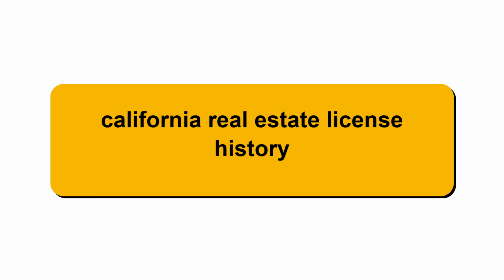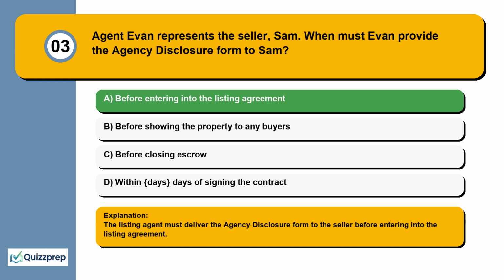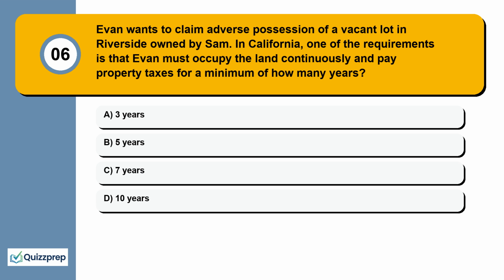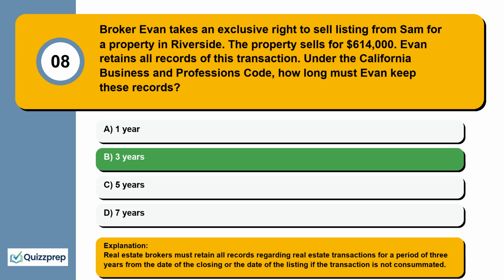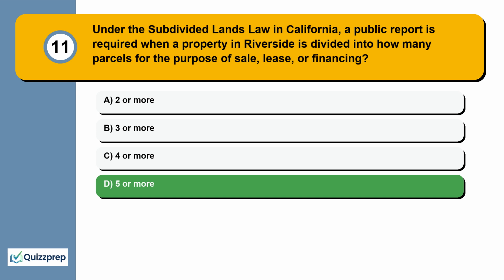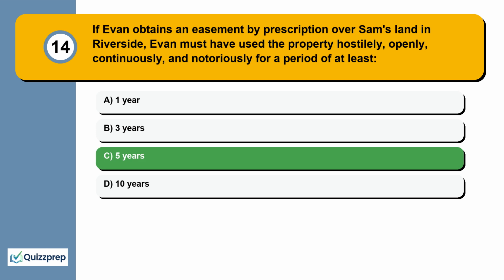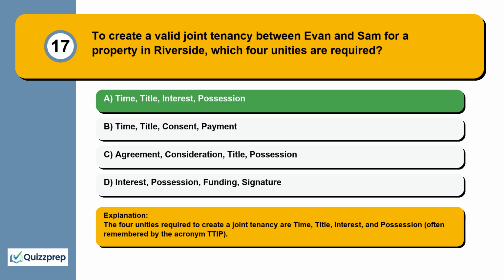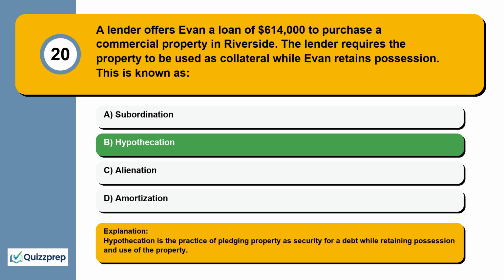Verify a California Real Estate License History Fast in 2026 The Ultimate Search Guide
Navigating the California real estate market in 2026 requires extreme diligence and a clear understanding of the professionals you choose to work with. Buyers and sellers must know the exact background of their agents before signing any binding contracts. The California Department of Real Estate maintains public records for a vital reason, and accessing this information protects your massive financial investments. Taking the time to review a California real estate license history reveals the truth behind an agent marketing claims, ensuring you partner with ethical experts. We dive deep into the details of these official records, explaining the exact steps to understand disciplinary actions, verify credentials, and confirm active statuses without wasting your valuable time.

Trusting a real estate agent requires much more than a friendly conversation or a glossy advertisement. You must verify their California real estate license history to guarantee they hold a pristine record and possess the legal authority to handle complex property transactions. Ignoring this crucial background check places your entire property deal at immense risk. We explore the most effective methods to read these state reports so you always make fully informed decisions. Our comprehensive breakdown ensures you know exactly what to look for when evaluating an agent professional past.

Understanding complex legal jargon and navigating state databases often feels overwhelming for everyday buyers and sellers. If you need expert assistance, we also provide these services, resources, and help to ensure you connect with fully vetted professionals. Our team specializes in verifying agent credentials and guiding you through the safest real estate transactions in California, taking the guesswork out of the entire process.

When you pull a California real estate license history, the system displays the original issue date, the upcoming expiration date, and critical continuing education milestones. It also publicly lists any formal complaints or disciplinary actions taken by the state regulatory board. A totally clean record proves the agent follows ethical guidelines and strictly adheres to current state laws. Conversely, a history filled with suspensions or restrictions serves as a glaring red flag. By reviewing this specific data, you shield yourself from potential fraud, incompetence, and costly mistakes. The fast-paced real estate landscape in 2026 demands strict due diligence, making this background verification absolutely non-negotiable for smart consumers.

The competitive California housing market requires top-tier representation at all times. Whether your goal involves buying a luxury home in Los Angeles, investing in San Francisco commercial property, or selling a suburban house in San Diego, your real estate broker must maintain an impeccable standing. Knowing the detailed history of their license gives you significant leverage and complete peace of mind. We discuss the critical differences between a standard salesperson license and a designated broker license, highlighting what specific history details matter most for each professional category. This knowledge empowers you to ask the right questions during your initial agent interviews.

Staying highly informed remains your best defense in any real estate transaction. Always request a state license number upfront and run the full history check before signing any exclusive representation agreements. This proactive approach ensures a smooth, legally sound, and highly successful property transaction every single time.